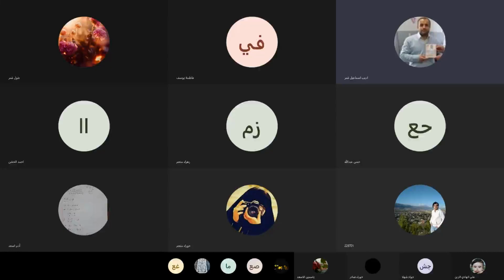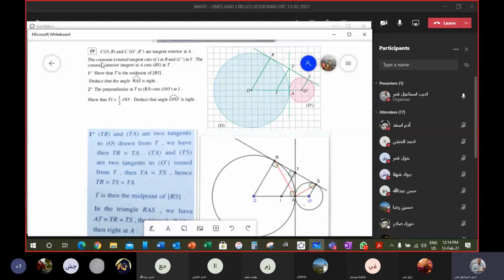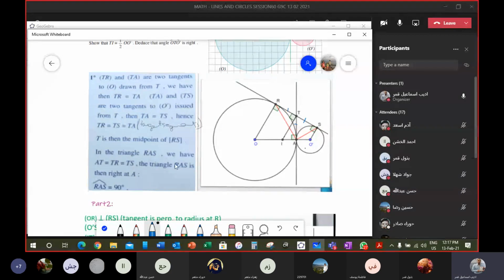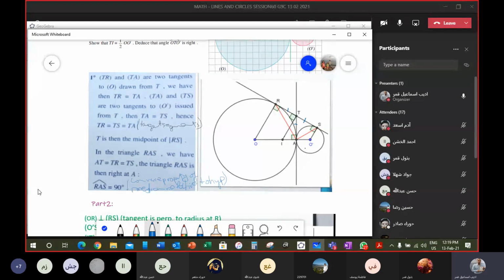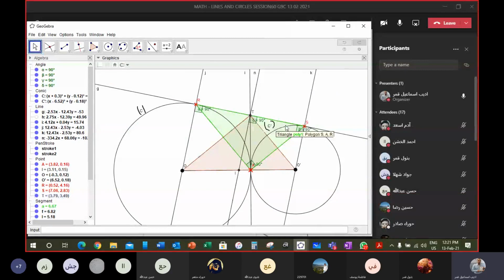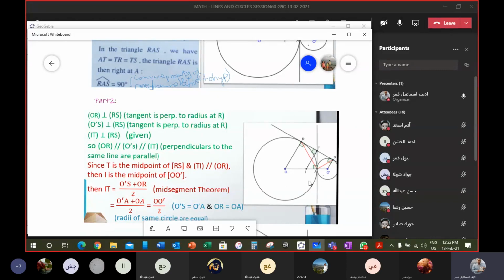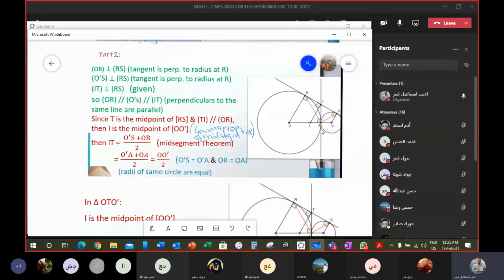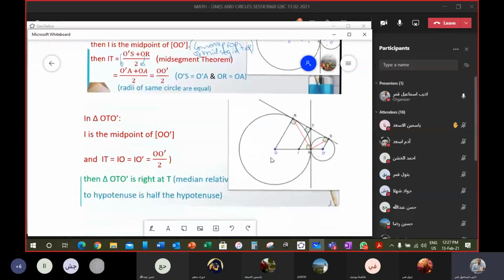MATH LINES AND CIRCLES SESSION60 G9C 13 02 2021 compressed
LINES AND CIRCLES APPLICATIONS